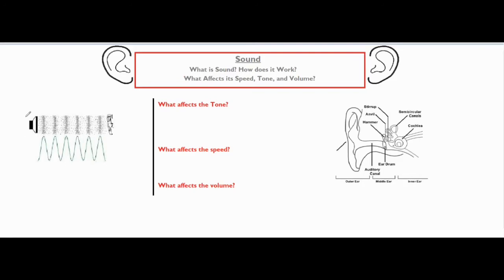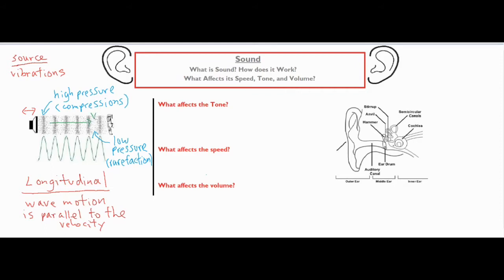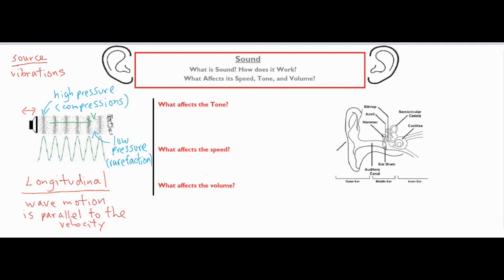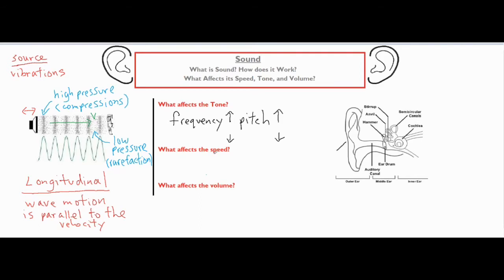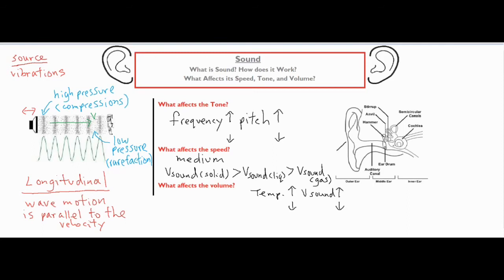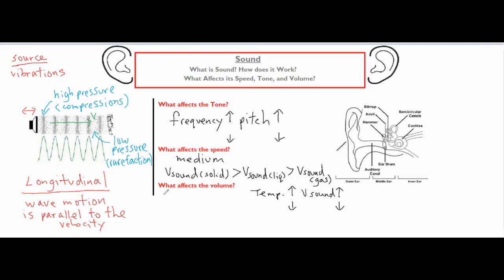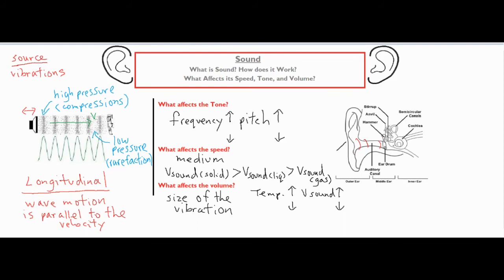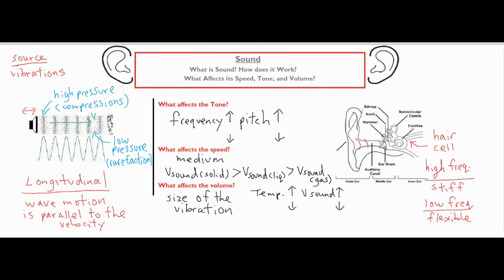What is Sound and How Does it Work?🔈🔉🔊 (source, movement, pitch, speed, volume, and the ear)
In this video, a full explanation of sound is provided as to how it is created, how it travels, what affects it, and how the ear works to perceive various sounds.